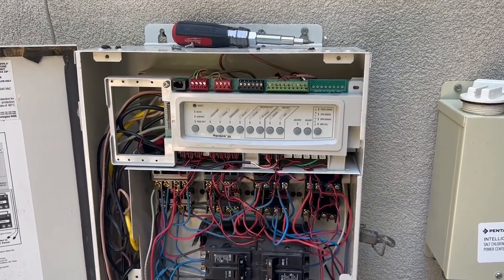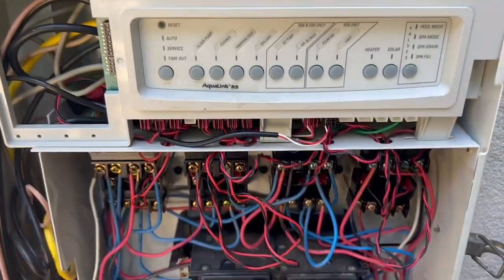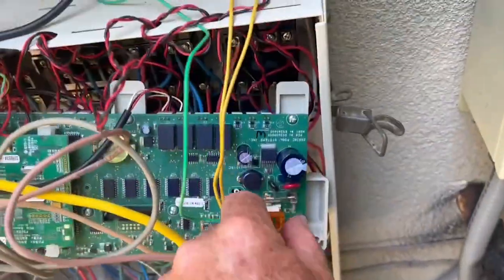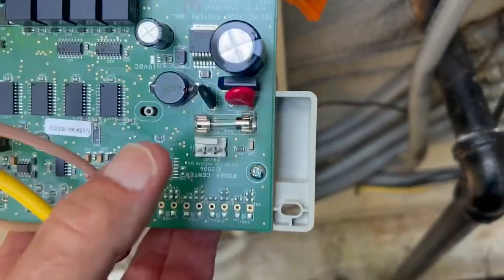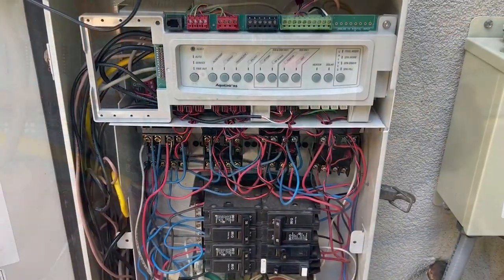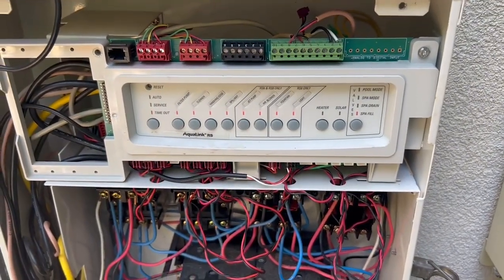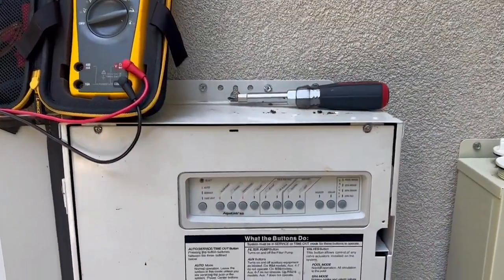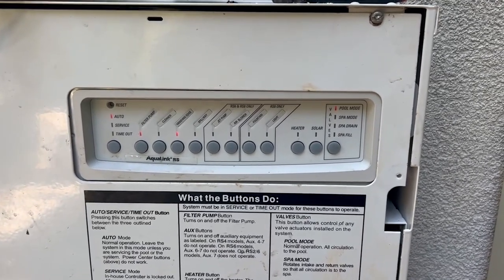Jandy RS No Lights On Diagnose Debug Fix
This video demonstrates what to do if the lights are out in your Jandy RS.